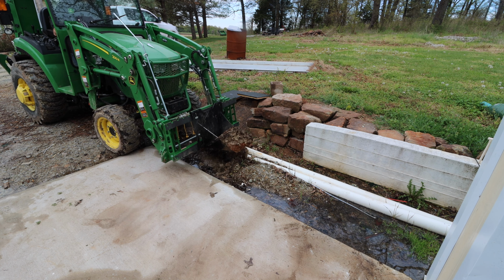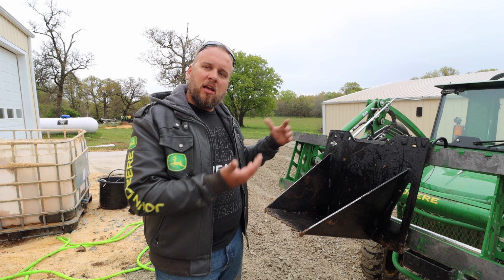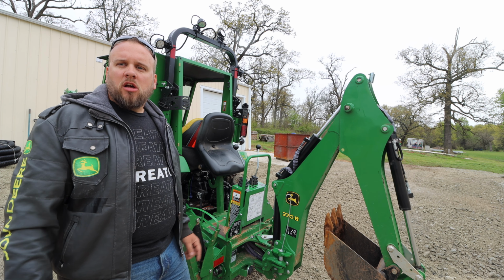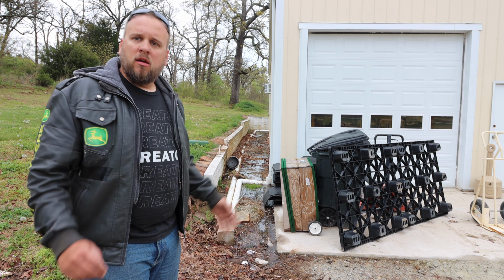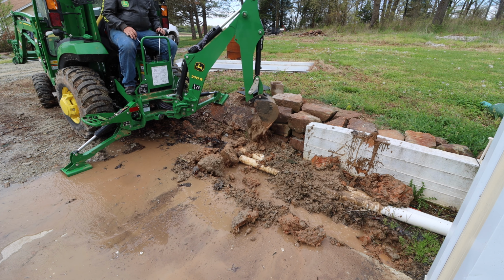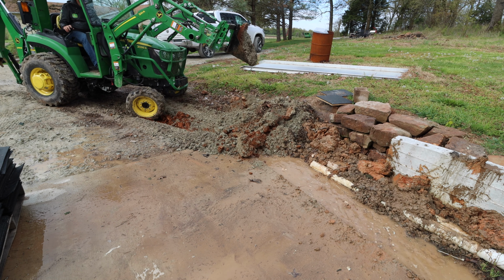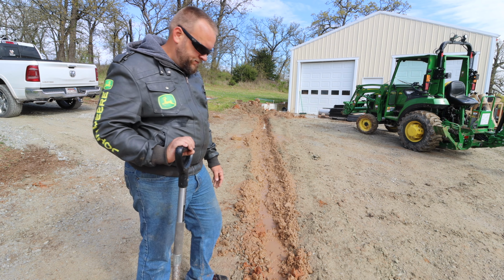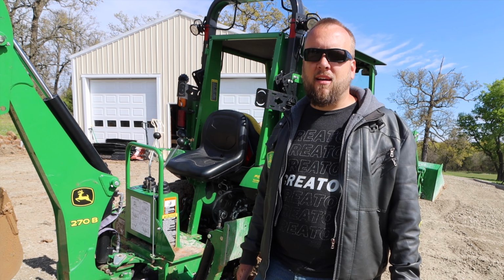Back Hoe Vs Front Hoe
Backhoe Vs Front Hoe

In this video we compare the pros and cons of trenching with a backhoe versus a front hoe

We also compare the two implements in other areas including price and other uses like stump removal

outdoorgans,

Brock